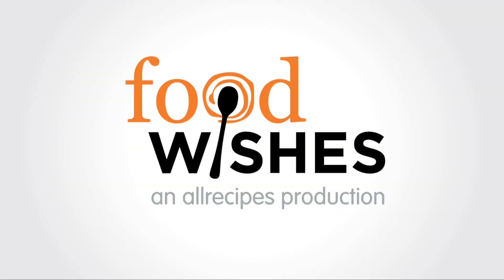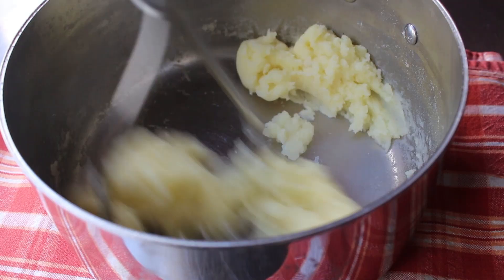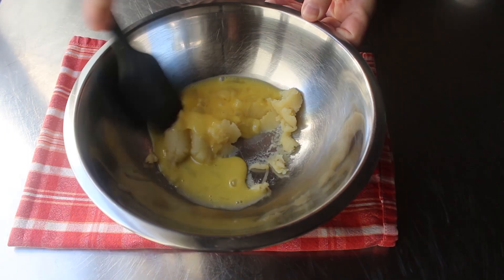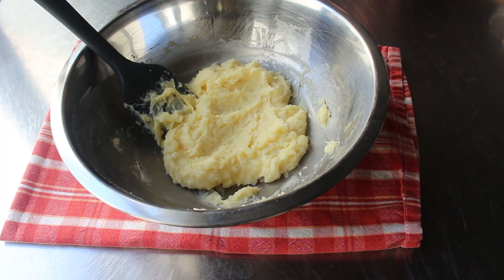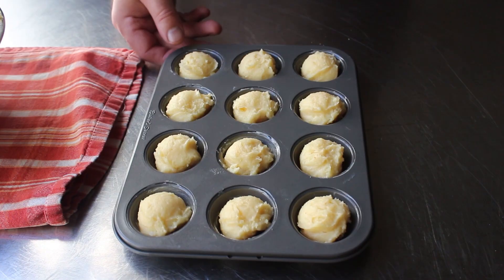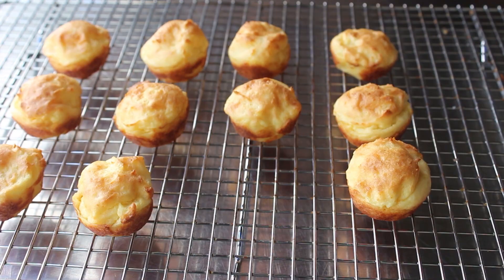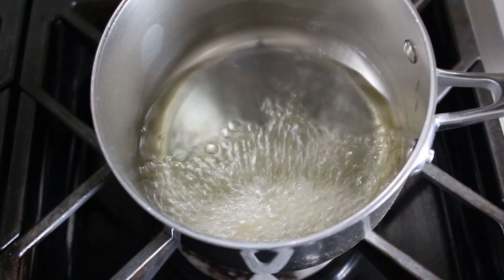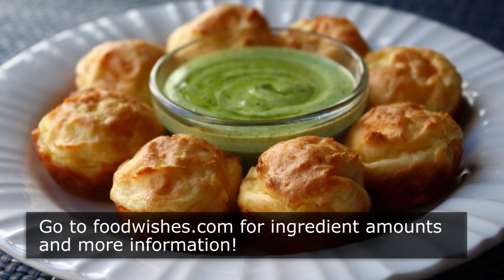Baked Potato Puffs - Food Wishes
Learn how to make Baked Potato Puffs! We took a classic French fried potato puff recipe, called “pomme dauphine,” and adapted it for the oven, with fairly fantastic results. Whether enjoyed as a snack, a breakfast potato, or a side dish, these mashed potato tots are not to be missed. for the ingredients, more information, and many, many more video recipes. I really hope you enjoy this easy Baked Potato Puffs recipe!